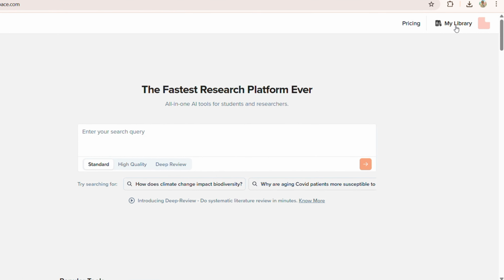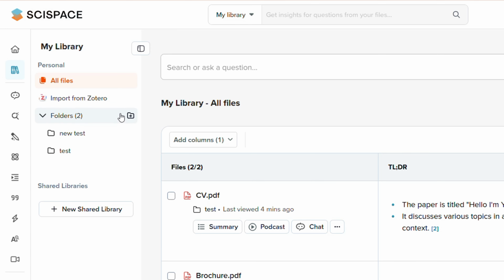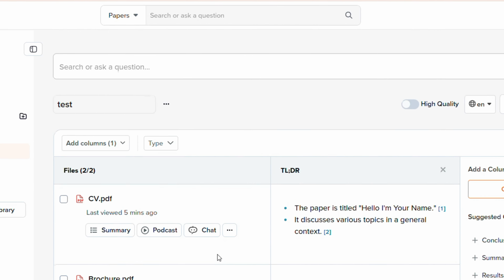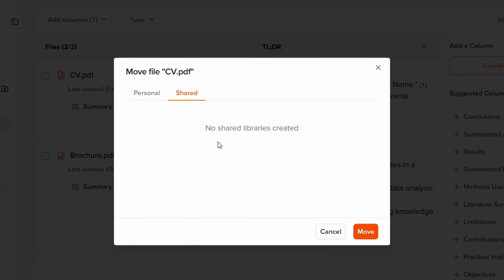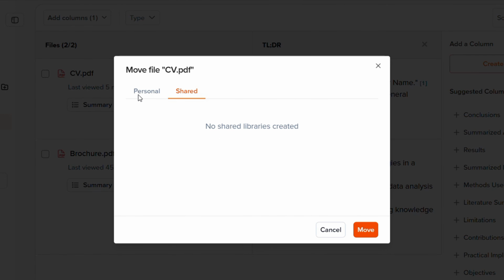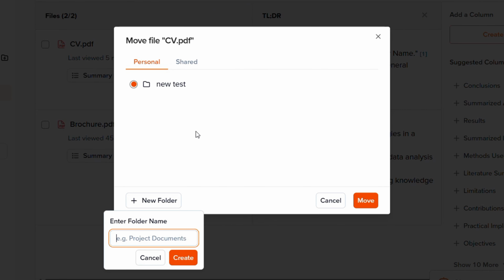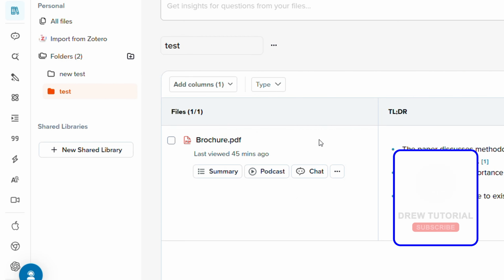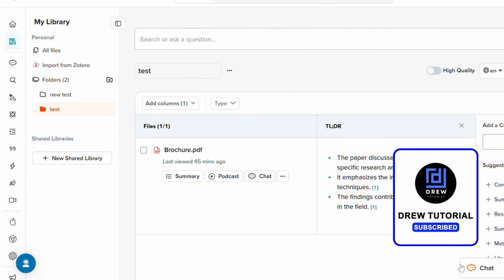How to Move Files FAST to Any Folder in SciSpace!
Learn how to move files quickly to any folder in SciSpace, boosting your productivity and saving you time! This tutorial will guide you through the easiest and fastest way to transfer files to your desired location, making you more efficient in your work. Move files fast, work smart, and get more done in less time!

Related Keywords
workflow efficiency, SciSpace features, file management, file handling, SciSpace tips, SciSpace guide, SciSpace tutorial, research paper, digital organization, productivity tips, organize files, file organization, thesis, move files, tutorial, how to move files, file transfer, folder management, tech tips